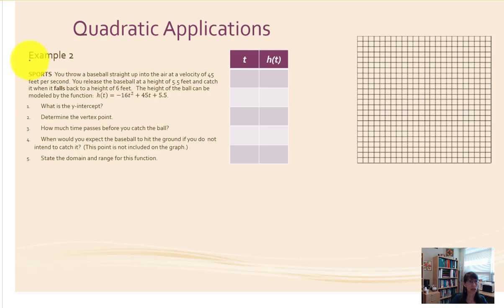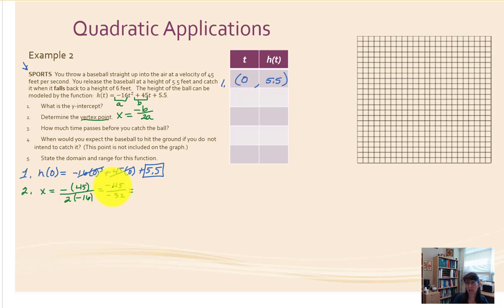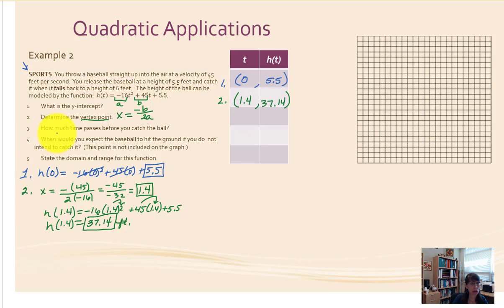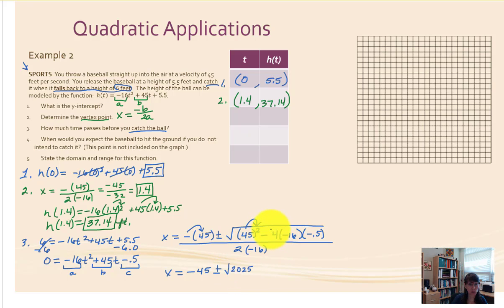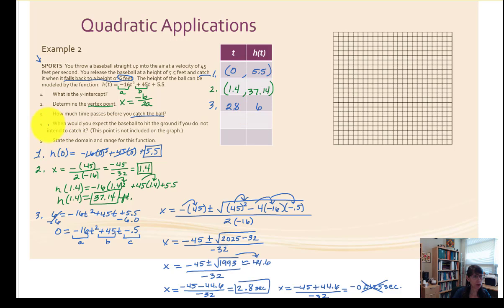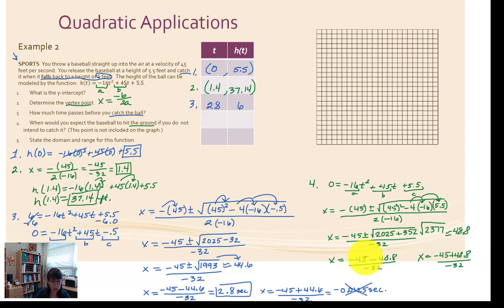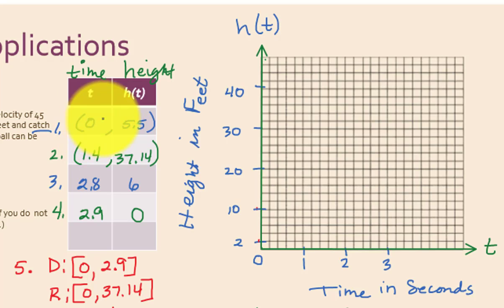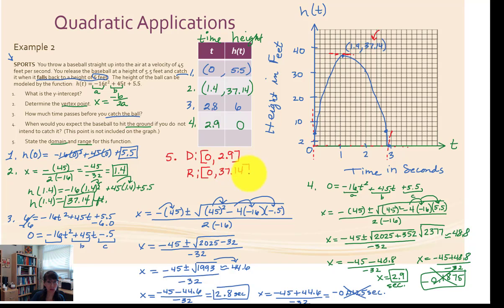8.6 Applications of Quadratic Functions (Quadratic Applications) Part 2